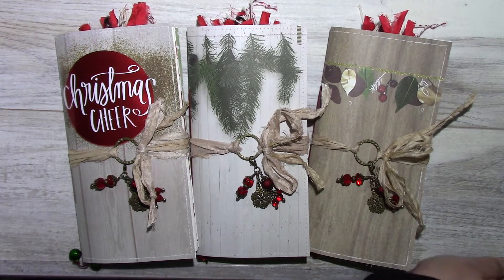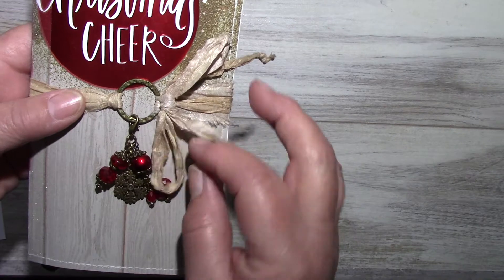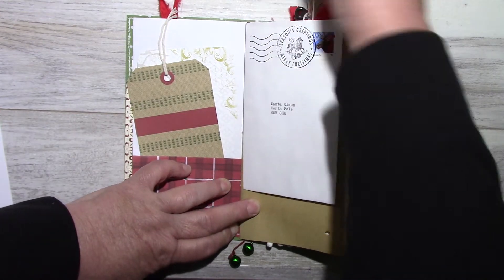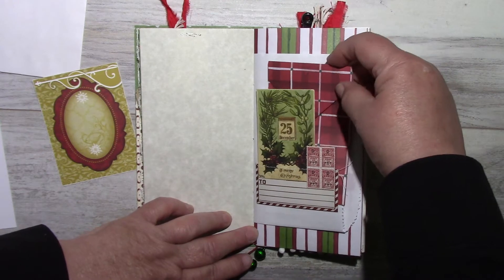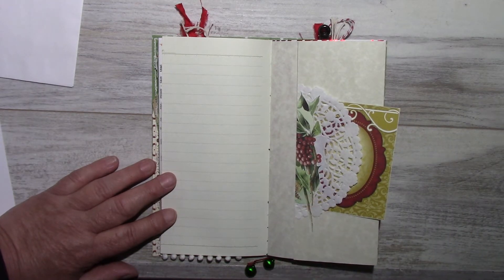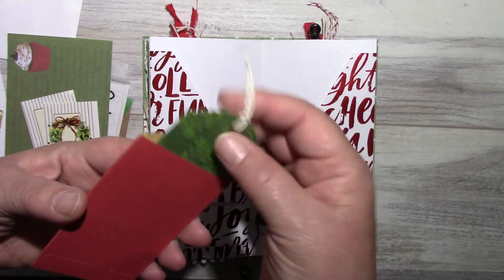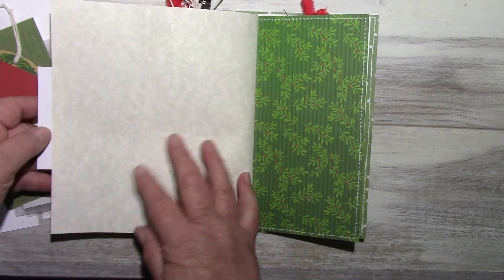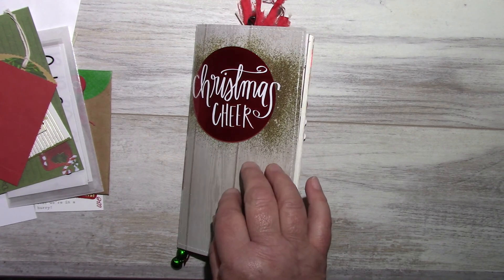Junk Journal , December Daily 'Christmas Cheer' SOLD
FOR SALE